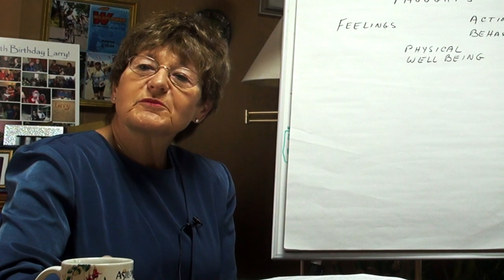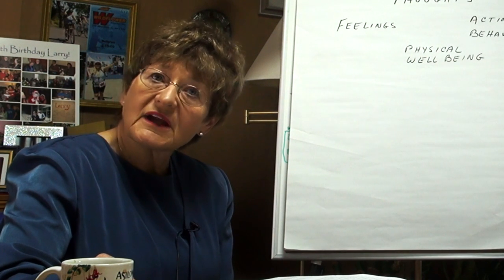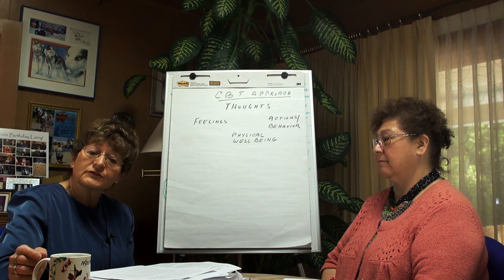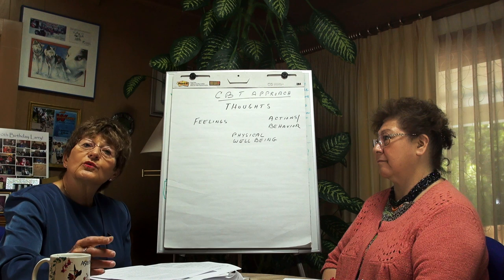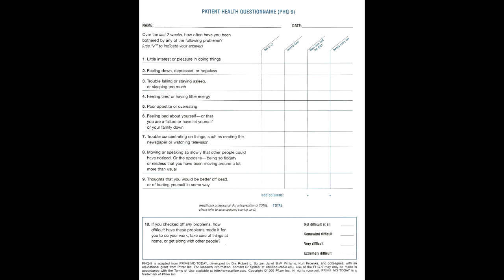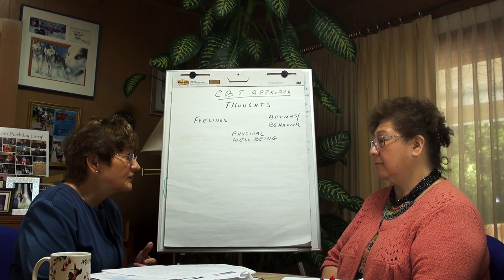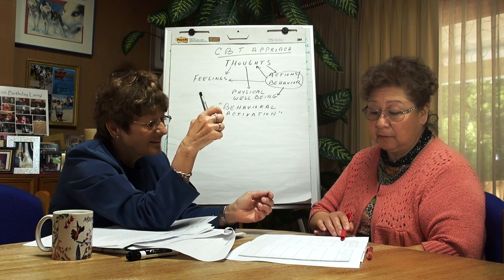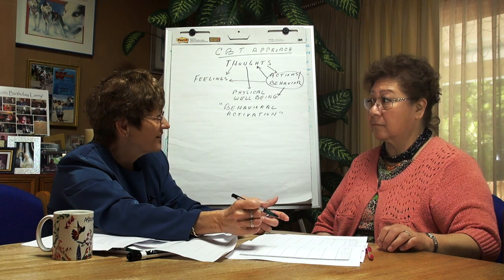Behavioral Activation with a Therapist Role Play: Orientation